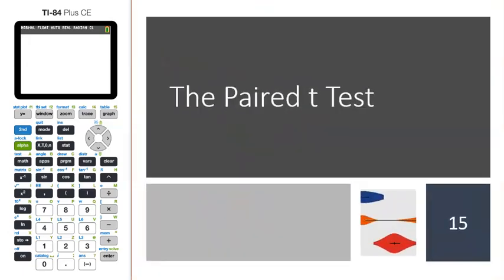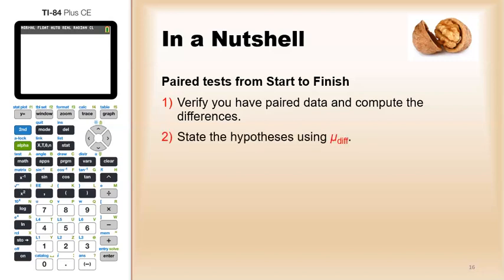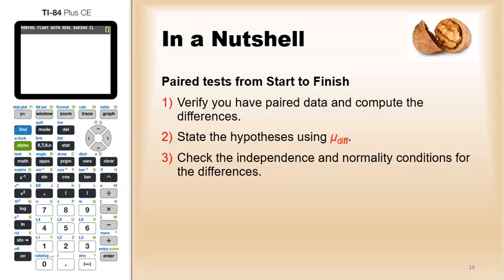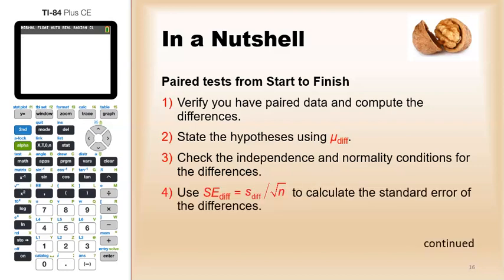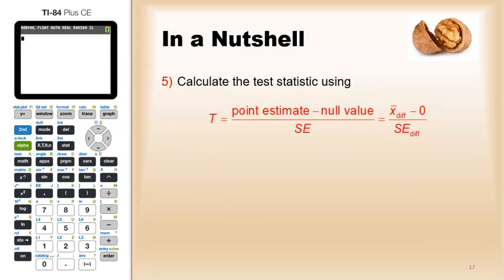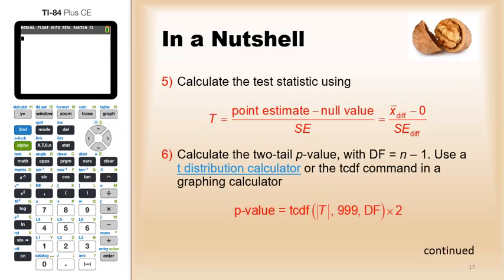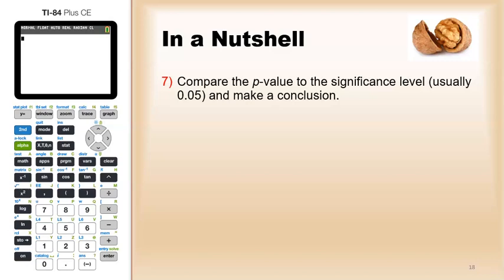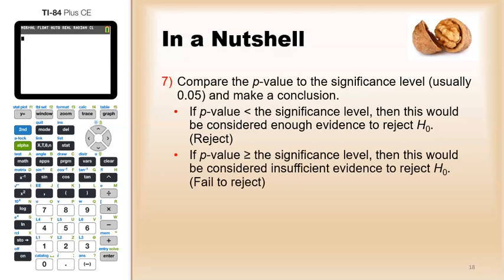32 3 Paired t Test